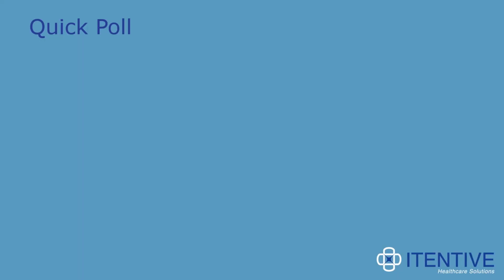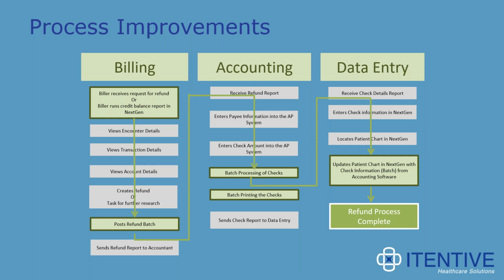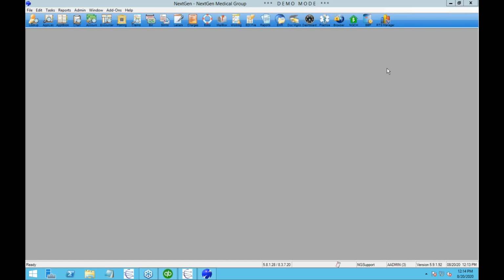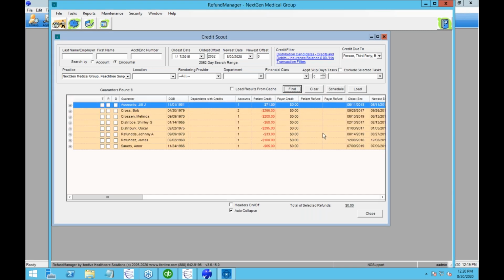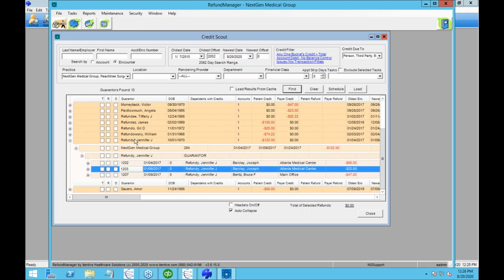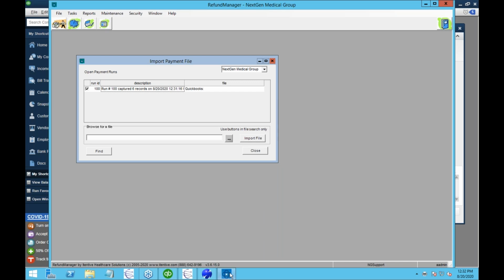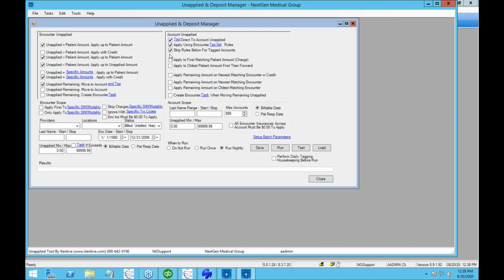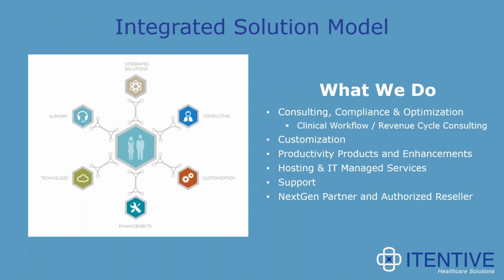NextGen PM Tools for Managing Unapplieds, Deposits, Refunds, and Credit Balances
Are you utilizing your PM staff and software to their fullest potential?  That's why we created these NextGen® Add-on Products to help with some of the more tedious PM activities in NextGen.  Join us while we demo these tools to see how your practice could save time and effort on PM and billing activities.

Unapplied & Deposit Manager will save your staff time whether they’re working general unapplied amounts or using the unapplied buckets to manage deposits. For general unapplied credits, you pick the rules you’d like to use to apply the balances. Do you only want matching amounts, partial amounts, or would you like to over apply to produce a credit balance to be refunded? Additionally, if you’re cleaning up co-pays, you can specify the exact amounts that the system will apply down to the encounters regardless of balances. Unapplied & Deposit Manager is built to automate most of the work required for encounter and account unapplied balances. For practices who keep deposits against future services in unapplied, you can map the transaction code used to post the payment to future services by a combination of Service Items and/or Modalities. The deposit will automatically be drawn down for its intended use as the patient has those specific procedures in the future. Unapplied & Deposit Manager is designed to save your staff valuable hours whether the need is to clean up unapplieds, simplify the ongoing handling of unapplieds, manage deposits, or all of them!

RefundManager® streamlines and automates the process of finding credit balances on patient accounts and issuing refund checks.  RefundManager enables you to quickly identify and research credit balances and automatically create the refund transactions in NextGen.  It also aids you in quickly and easily applying a credit on one encounter to another encounter with an open balance.  RefundManager integrates into NextGen PM and your accounting system to allow for a seamless workflow.  Substantially decrease check generation time through automation!